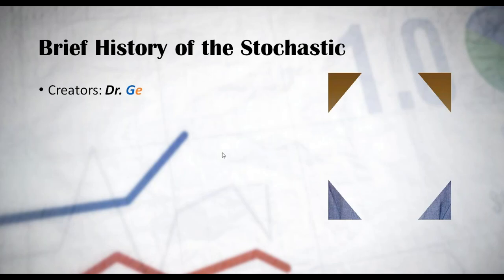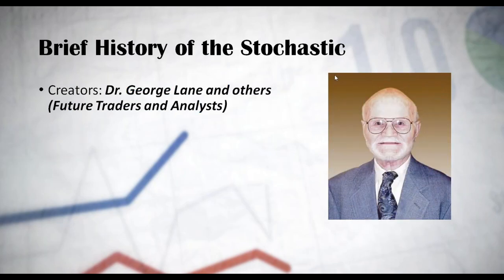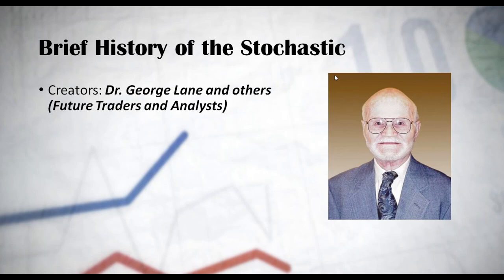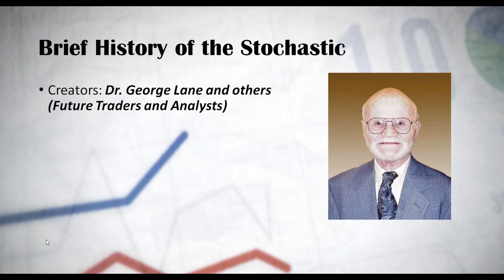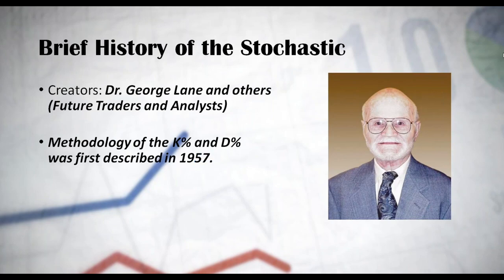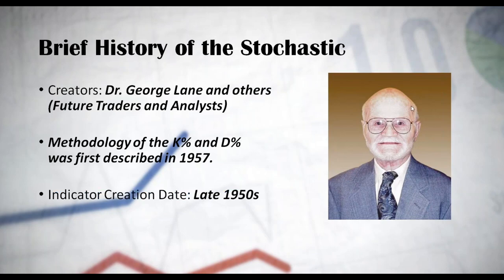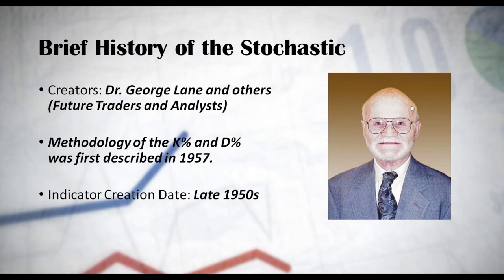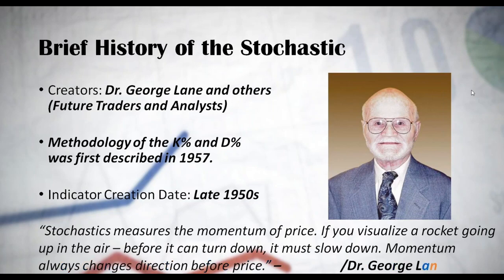Brief History of Stochastic Oscillator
The stochastic oscillator was developed in the late 1950s by George Lane. As designed by Lane, the stochastic oscillator presents the location of the closing price of a stock in relation to the high and low range of the price of a stock over a period of time, typically a 14-day period. It was also stated that Dr. Lane developed the strategy with a team of traders and analysts but they remained to be unrecognized up until now.

"Stochastics measure the momentum of price. If you visualize a rocket going up in the air - before it can turn down, it must slow down. Momentum always changes direction before price."